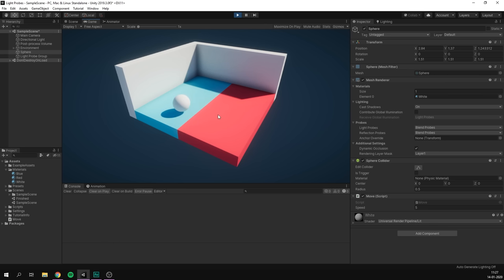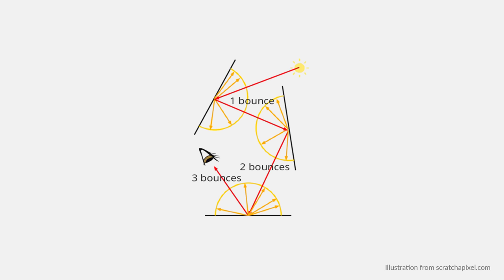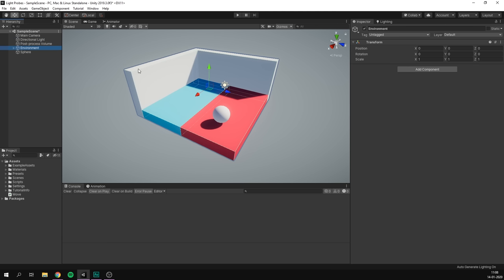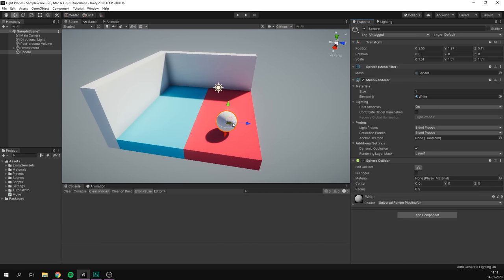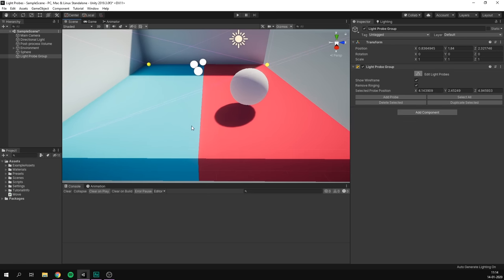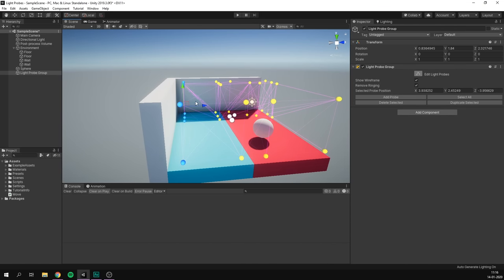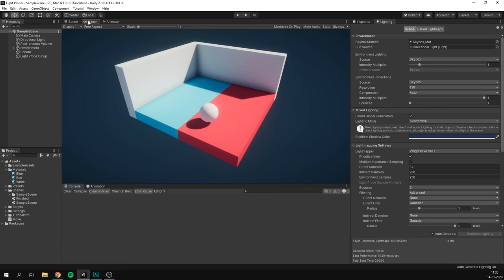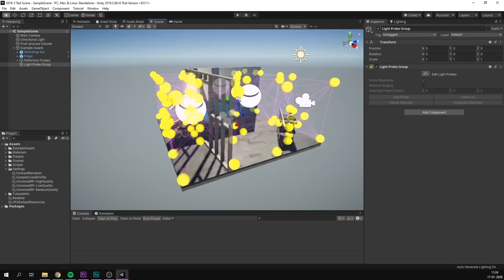HIGH QUALITY LIGHTING using Light Probes - Unity Tutorial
High quality lighting is not performant... Until now! Let's have a look at Light Probes in Unity.